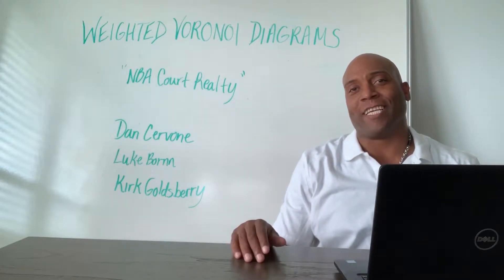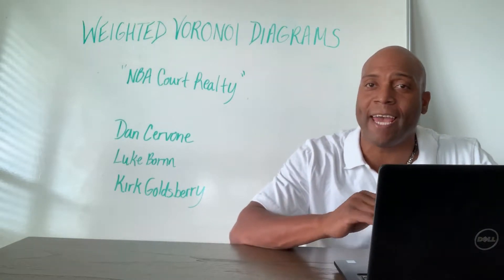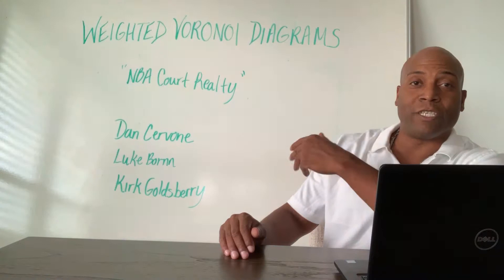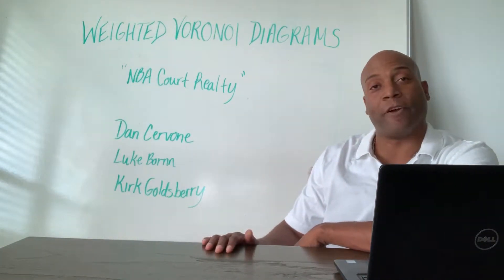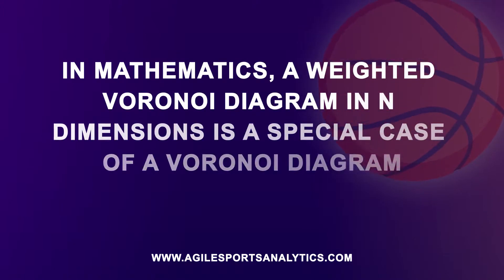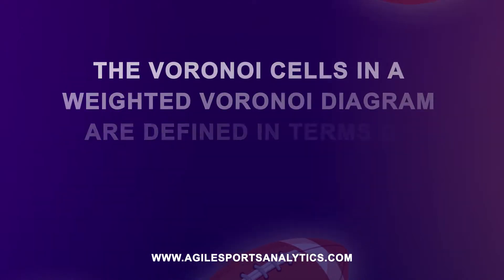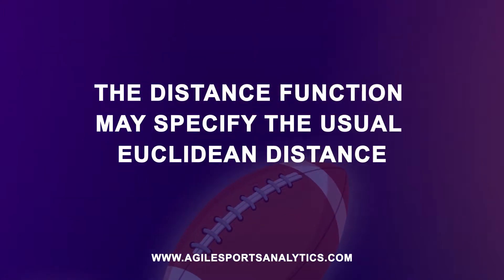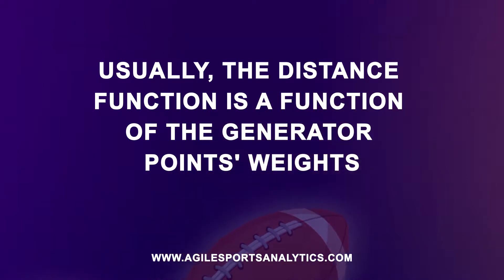Weighted Voronoi Diagrams - Sports Analytics Methods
Victor Holman, The Sports Analytics Expert, presents his Sports Analytics 3 Minute Drill - Weighted Voronoi Diagrams video.

Weighted Voronoi Diagrams

In mathematics, a weighted Voronoi diagram in n dimensions is a special case of a Voronoi diagram. The Voronoi cells in a weighted Voronoi diagram are defined in terms of a distance function. The distance function may specify the usual Euclidean distance, or may be some other, special distance function. Usually, the distance function is a function of the generator points' weights.

NBA Court Realty

This is a review of the NBA research conducted by Dan Cervone, Luke Bornn and Kirk Goldsberry, applying a weighted Voronoi diagram.

The regions on a basketball court can be looked at as if they are realty. How valuable is the realty that a player has control over?

Which region does the player need to take control of next in order to help facilitate a chance of scoring? Do players always make the best decision when choosing which space to occupy?

A Weighted Voronoi diagram is built to determine which regions of the court are the most valuable and to quantify decisions made by the players regarding the space they occupy or want to occupy. The first step is to divide the court up into spaces that measure approximately 2' x 2'. The next step is to determine the value of each space. This is done by looking at which spaces seem to be preferred by the players. Spaces that contain many players are considered more valuable than spaces occupied by a lone player.

One way to evaluate the spaces is to analyze the passes between players. When a player passes the ball to a teammate he feels that the space a teammate occupies is more valuable than the one they occupy themselves. By looking at the passes each team makes it is possible to determine which spaces are valued the most by teams and any variation that exists, as not every team places the same value on each space.

The Weighted Voronoi diagram can be altered to look at the individual players and which spaces they consider to have the highest value.

Once each space on the court has been given a value, possession can be analyzed to determine if the players are maximizing that value. This allows possessions to be compared by their "value". Are players maximizing the value? If not, this is something that can be practiced in order to improve the players' decision making in future games.

The value of space occupied by the offense and defense can be compared. This would help evaluate which team is making the better choices. Coaches could analyze this data in order to improve the decisions their players make regarding which space they want to occupy. Coaches would be able to see which spaces are preferred by individual players and help determine if players are maximizing their space. Coaches could also look at which spaces their opponents favor. This would aide in determining the best defense strategy to limit the opponents' points.

Analytics methods used in this research: weighted Voronoi, logistic regression model